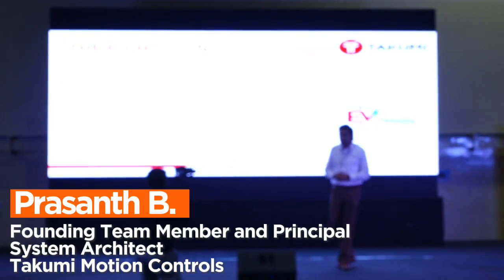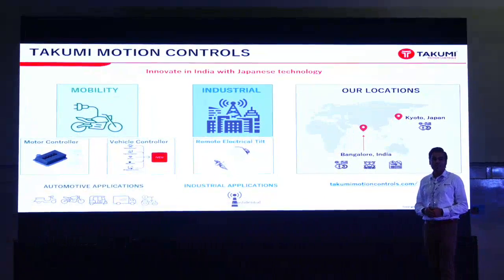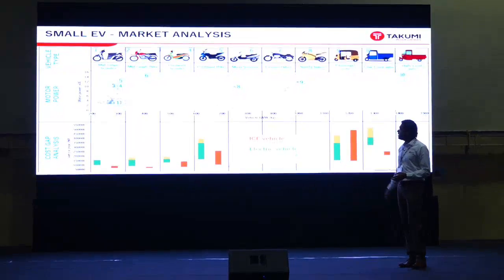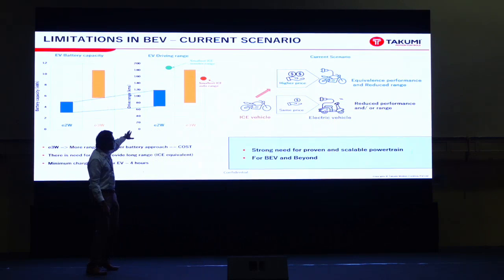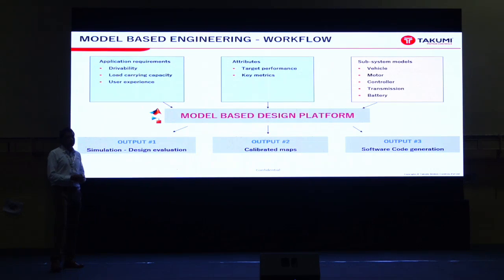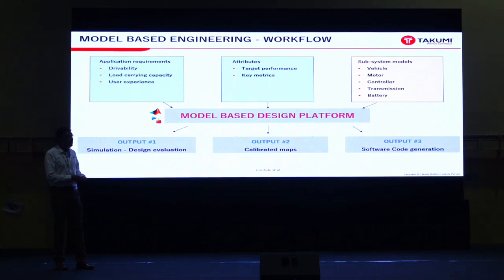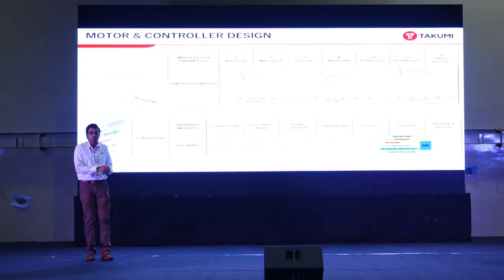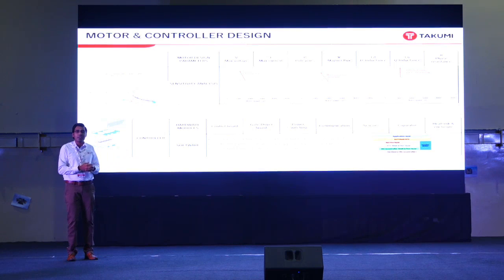Powertrain Right Sizing based on Model-based Engineering | Prasanth B. , Takumi Motion Controls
Small Powertrain EV (Market Analysis), Model based Design Approach, Design Choices

AutoEV Tech Vision Summit under the aegis of Auto EV India 2023 on November 02 & 03 2023 in Bengaluru, India.

AutoEV Tech Vision Summit  provides an exclusive platform for the entire ecosystem including: innovations, technology trends, challenges for the  automobile industry which is reinventing itself not only as a Software Defined Vehicle (SDV) but also with other evolving technologies.

It endeavours to give solutions to the challenges for Automakers, OEMs, Suppliers, and other stakeholders.